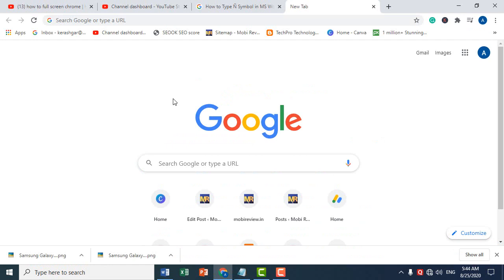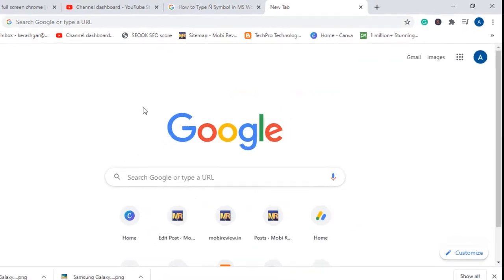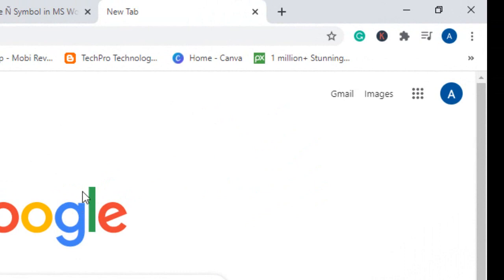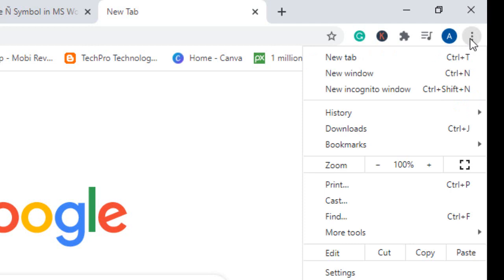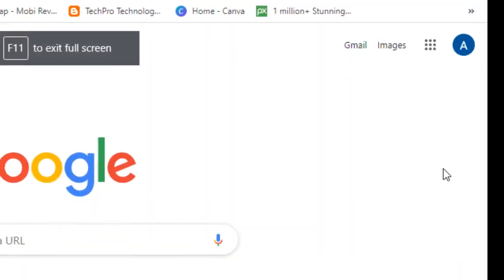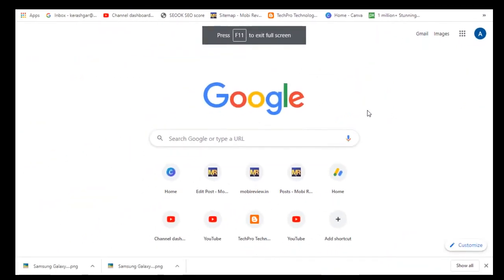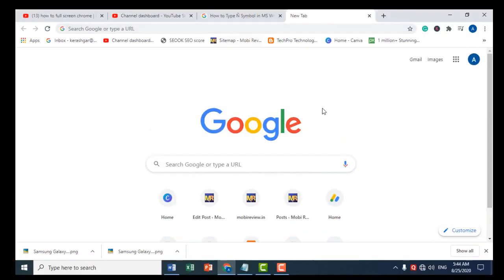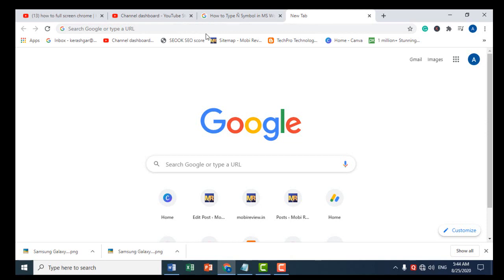Open Chrome full screen Windows 10/11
Learn how to open Chrome in full screen on Windows 10/11 with this quick tutorial. Maximize your browsing experience with these simple steps!